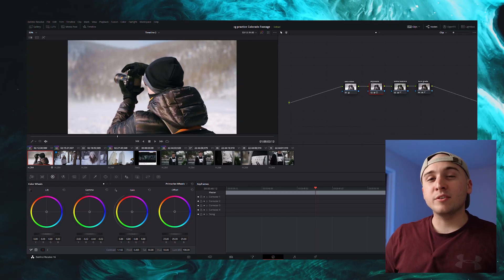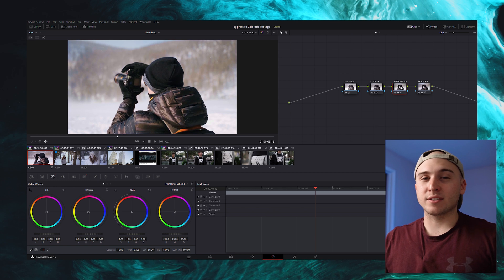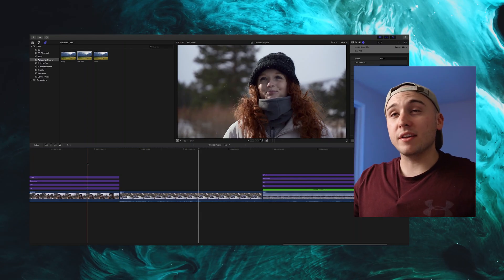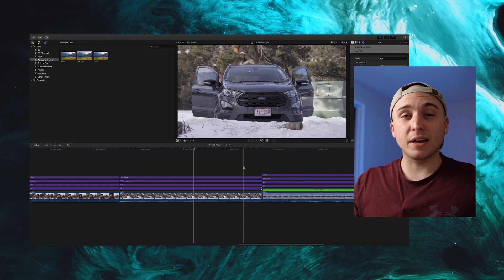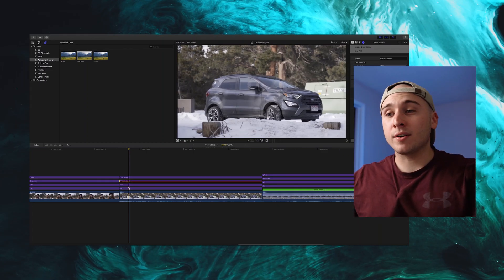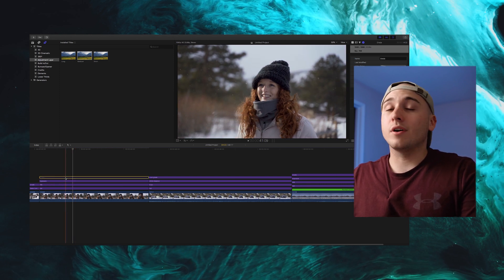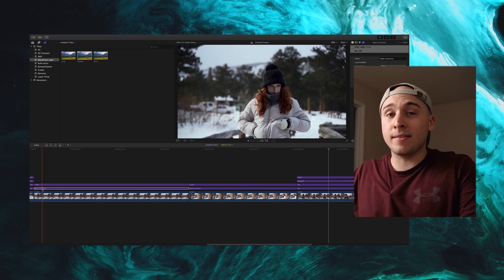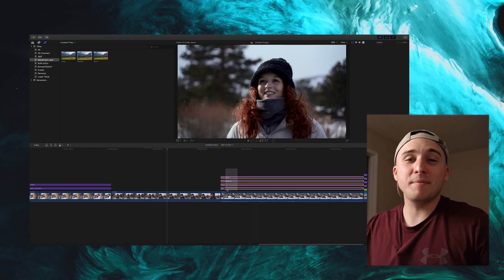COLOR GRADE FASTER in Final Cut Pro X (NO LUTS) | This makes my life so much easier.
A simple tip that makes color grading in Final Cut Pro and Premiere Pro so much easier, quicker and more efficient for me, especially on longer projects or projects where I'm really focusing on getting a good color grade. Hope ya get some value out of this!